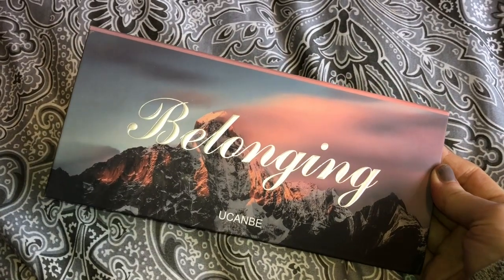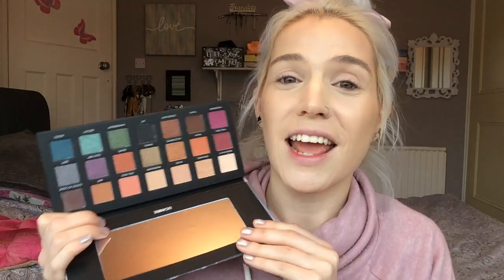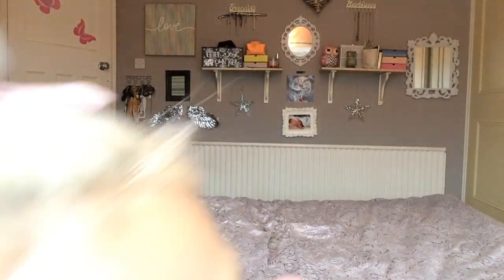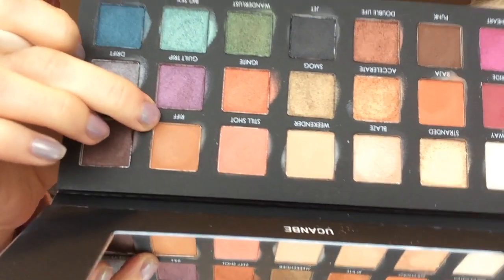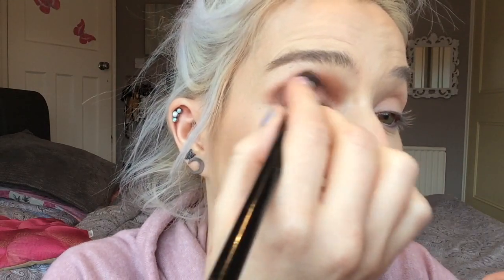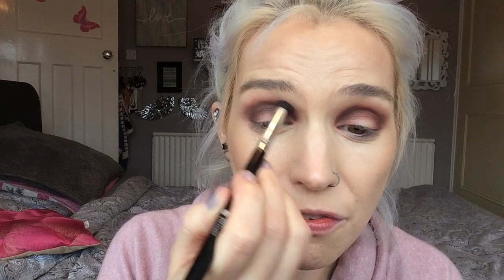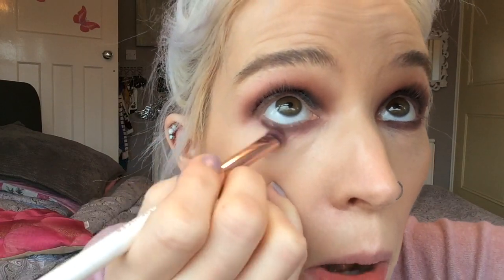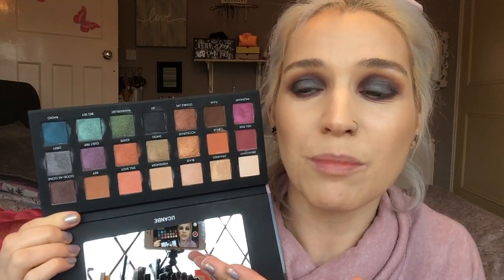THE BEST EYESHADOW PALETTE FROM ALiEXPRESS !!!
UCANBE ‘BELONGING’ eyeshadow palette £6.86

Anwen x